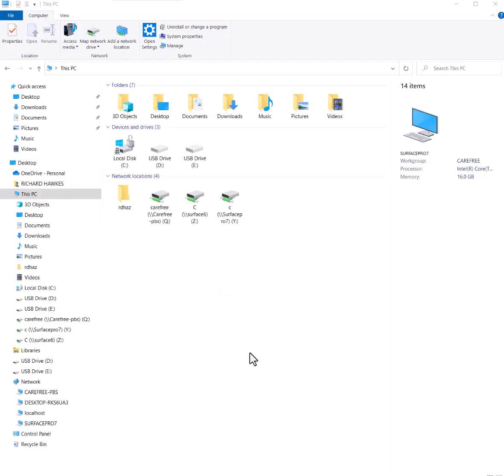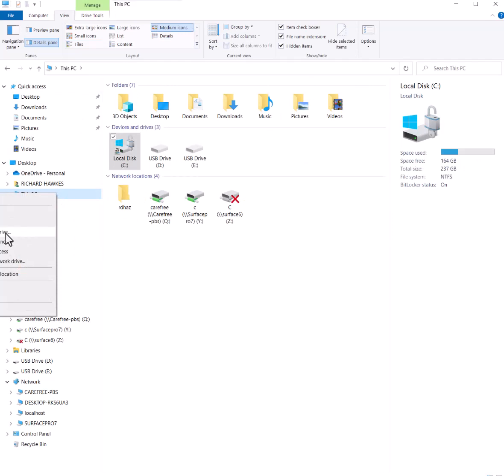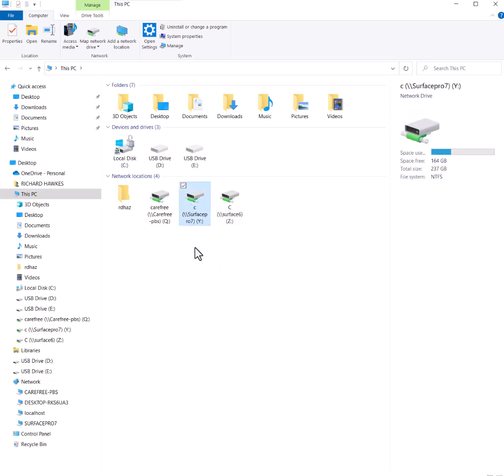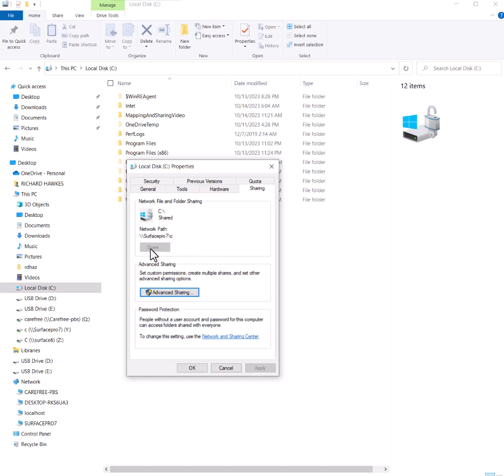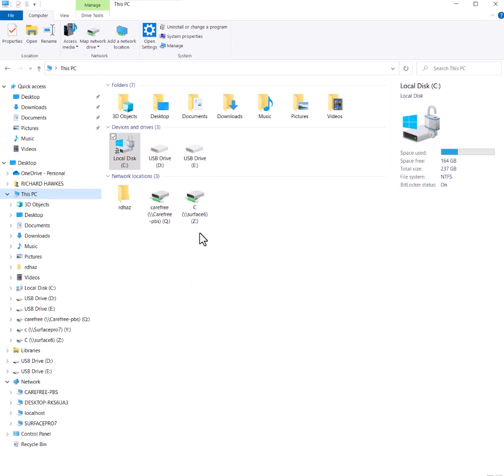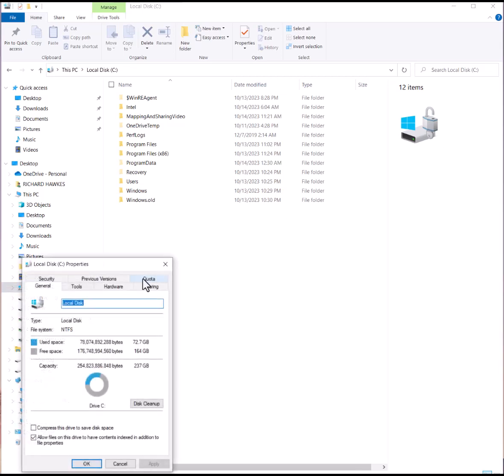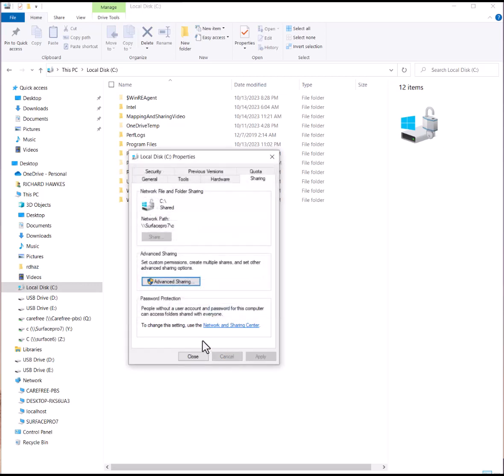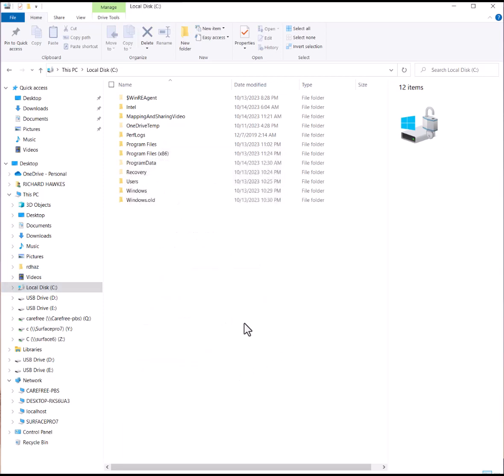windows 10 file sharing, drive mapping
how to share files, how to map drive, how to map files and folders, how to map drives.